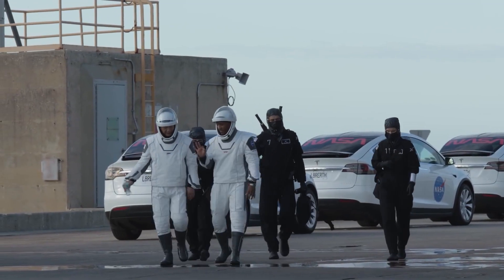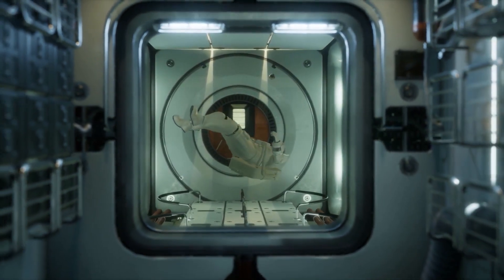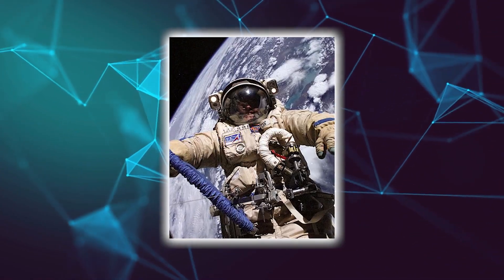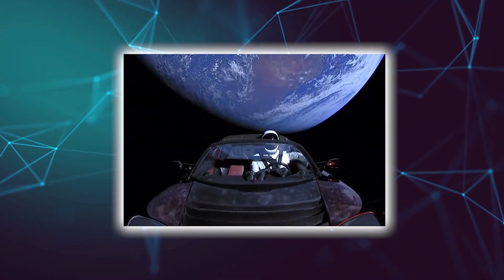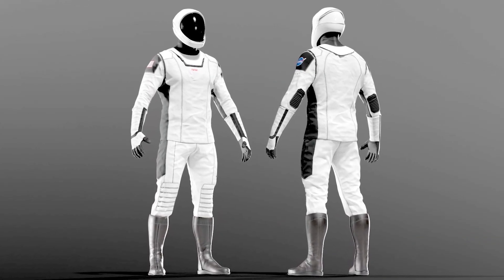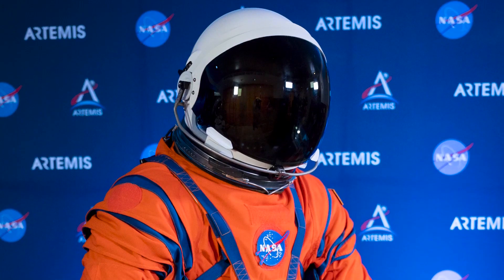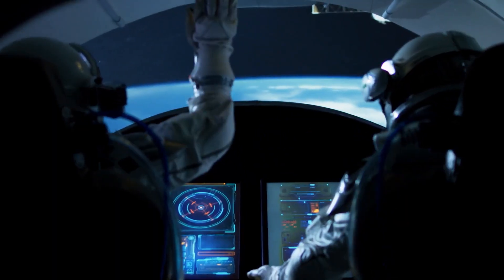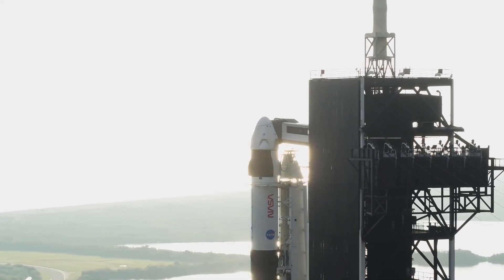NEW SpaceX High Tech Space Suit Puts NASA Far Behind!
When we see astronauts all geared up in their advanced spacesuits for their missions, there seems to be some sense of excitement and inspiration that comes with it. As a result, when Musk and SpaceX, unveiled a new spacesuit design, fans and onlookers expected it to outperform NASA's existing designs. What makes this space suit so unique that it almost completely obliterates everything NASA has ever done? Join us in this video as we explore every detail of the spacesuit.

In today's video, we look at NEW SpaceX High Tech Space Suit Puts NASA Far Behind!.

Inspired by SpaceX EMBARRASED NASA With Their High Tech Space Suit 😂

Inspired by SpaceX's DESIGN Spacesuits with their High Tech are absolutely HUMILIATED others!

Inspired by SpaceX’s Insane New $20 Million High Tech Spacesuit!

Inspired by Elon Musk JUST REVEALED SpaceX's NEW Space Suit 2022!

Inspired by Spacesuits Reinvented | SpaceX vs NASA

On SpaceX Rewind, we will go through all things spacex, spacex news, elon musk news, spacex latest news, space x.